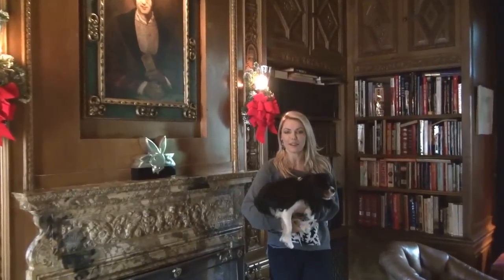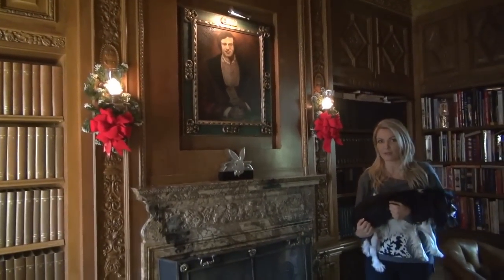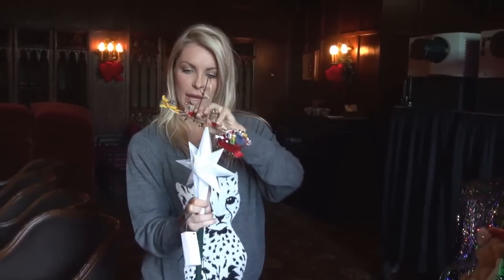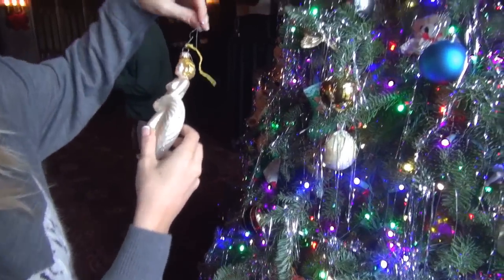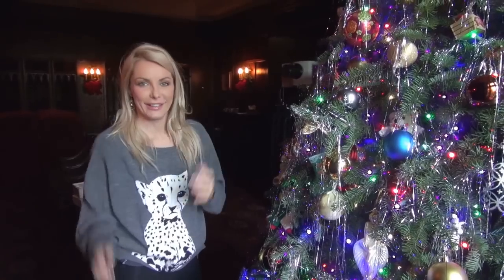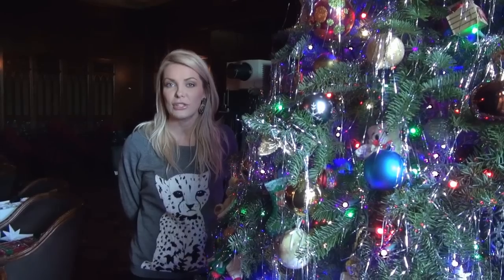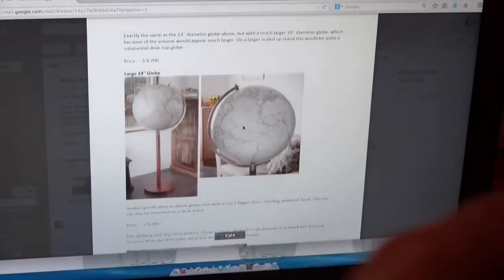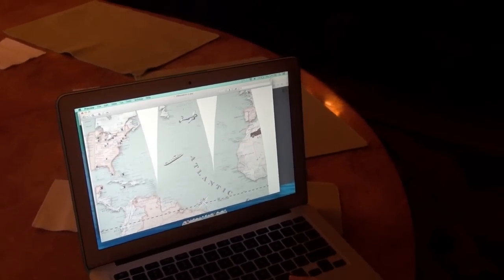Playboy Mansion Christmas Secrets - Crystal Christmas Tree - Crystal Hefner 2022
We're getting ready for Christmas at the Playboy Mansion and I have a very big secret!!!  Shhhhhhh!  Don't tell anyone.